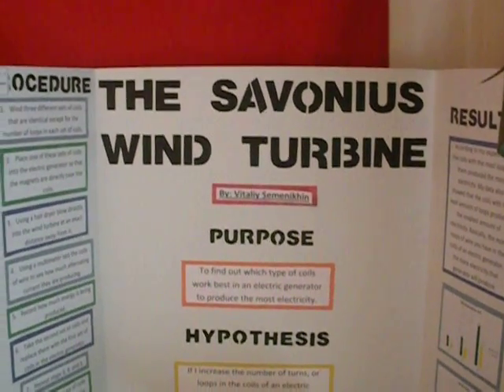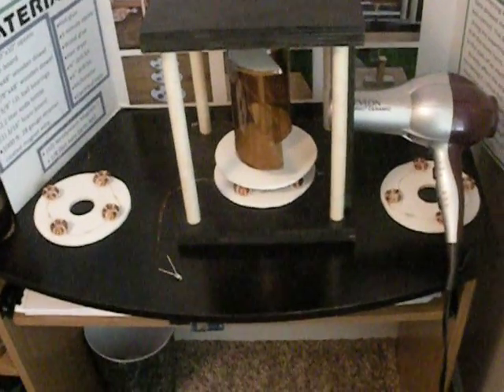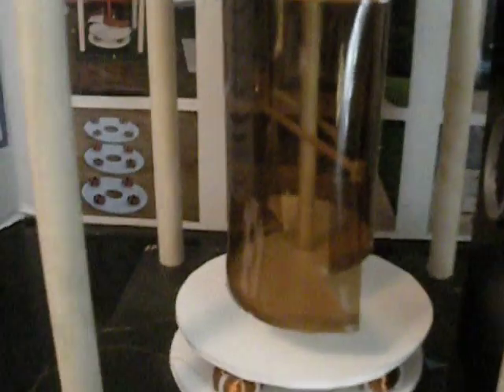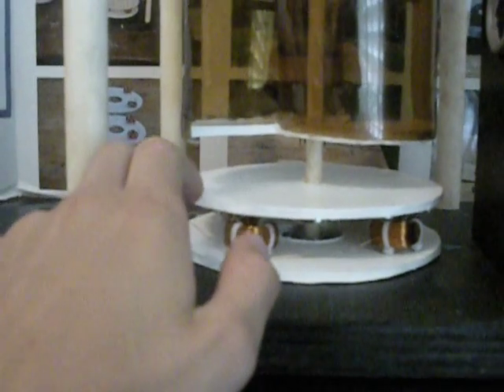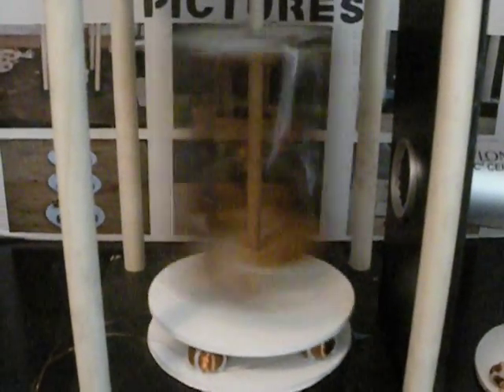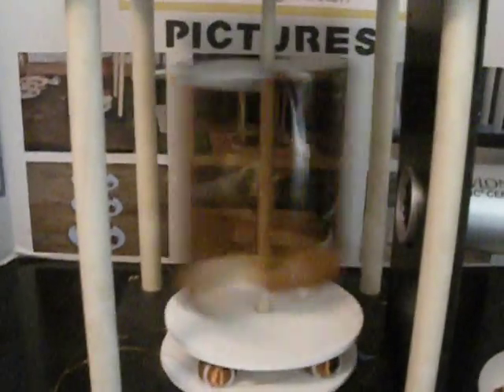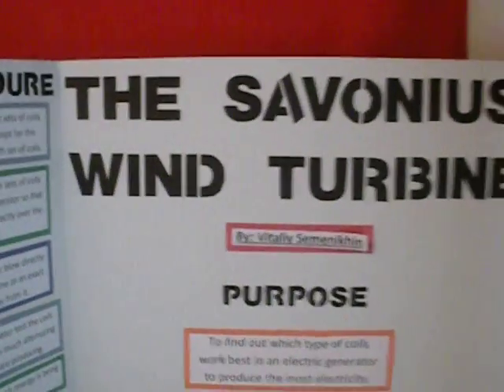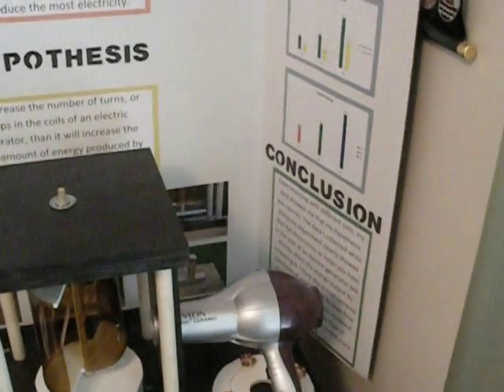Savonius Wind Turbine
A savonius wind turbine i made for a siceince fair project. Placed 3rd at the State level.